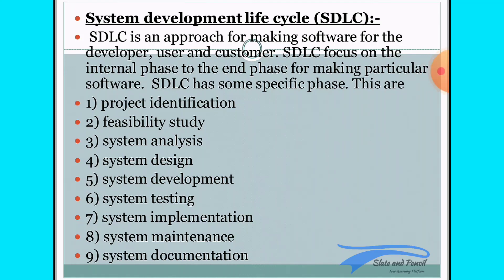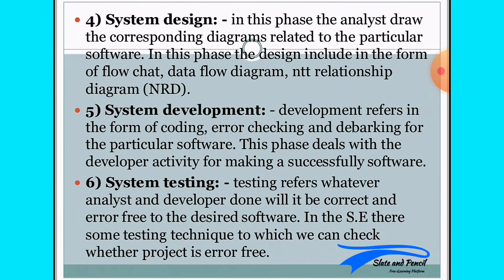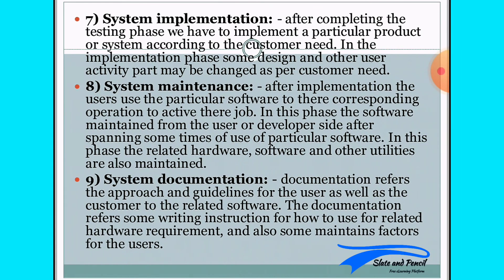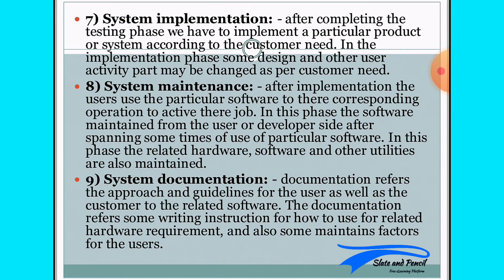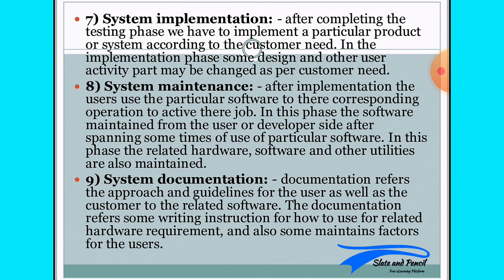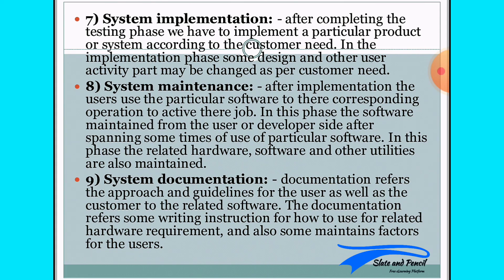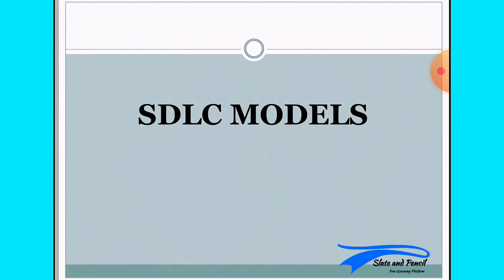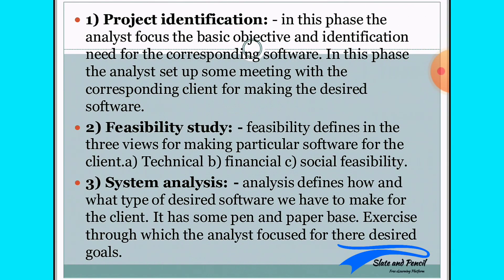System Development Life Cycle|Sdlc|part3 |Software Testing and Quality Assurance |Malayalam Tutorial